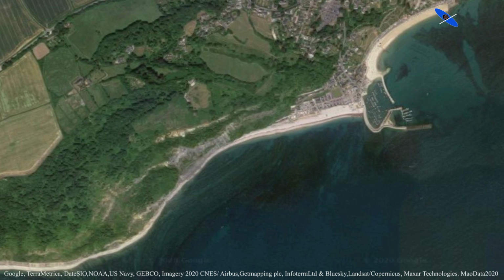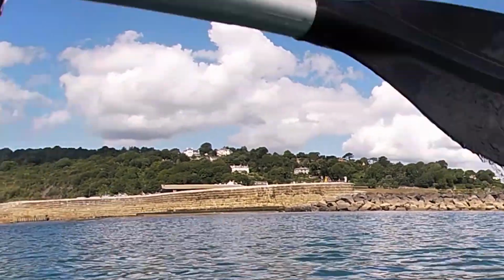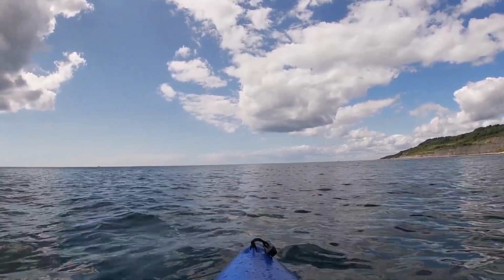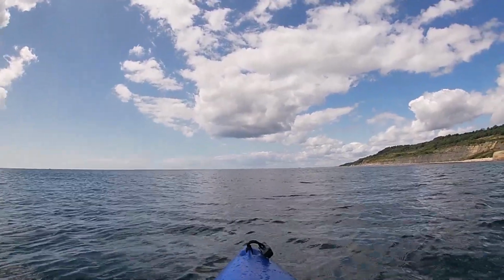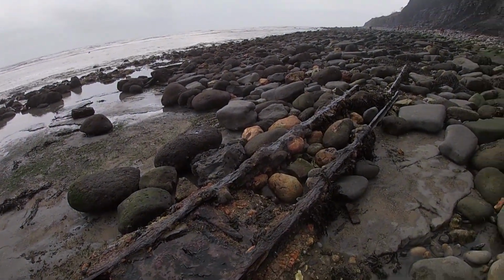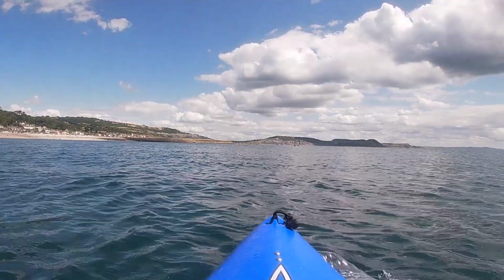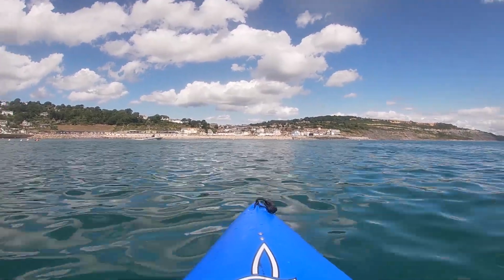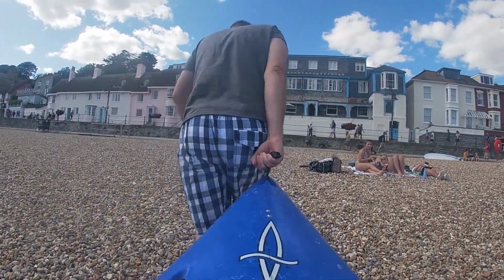Kayaking The Jurassic Coast : Lyme Regis to Monmouth Beach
This kayak is with my daughter and starts in the pearl of Dorset, the historic town of Lyme Regis. From there we go round the famous Cobb featured in the French Lieutenants Woman and more recently Ammonite before reaching Monmouth Beach where we momentarily go back in time before we loop back around and return to the shallower waters to take a look at the octopus's garden, unfortunately he was out.
If you are paddling in a kayak or any craft on the sea please check the weather and sea conditions. Wear a buoyancy aid and take care of each other.